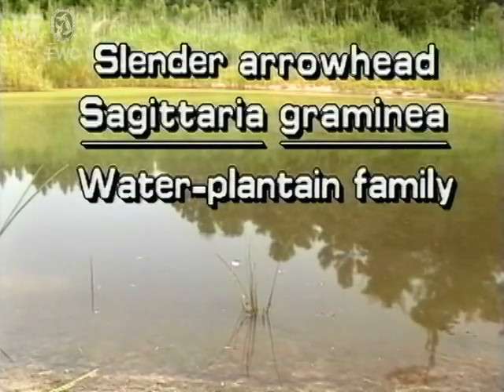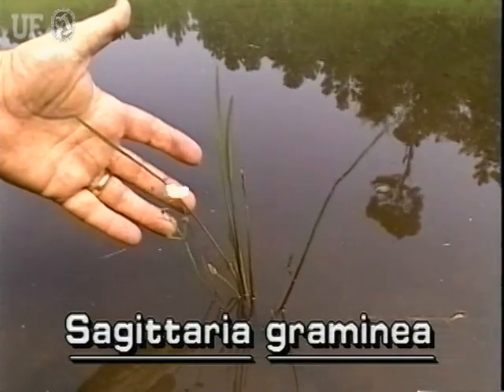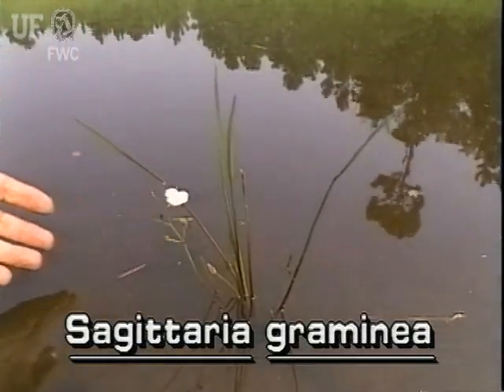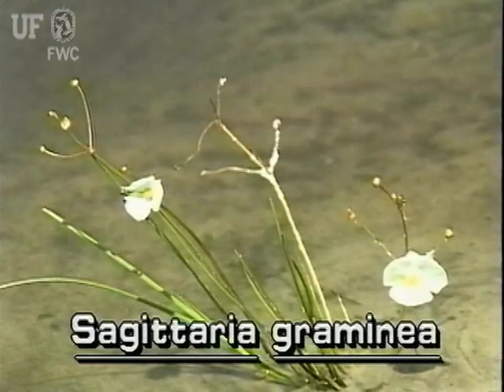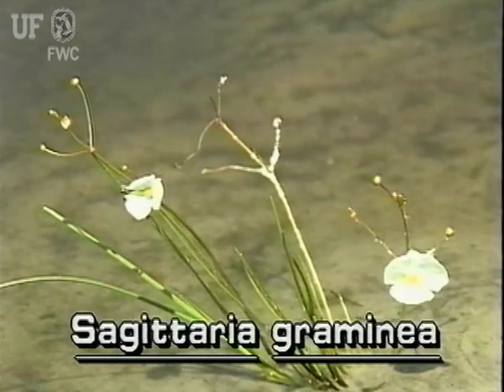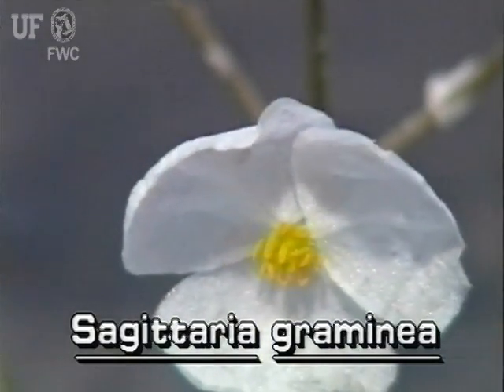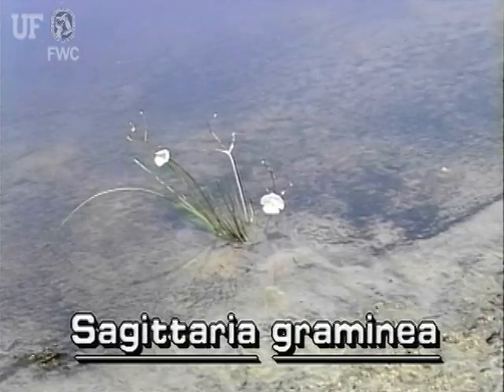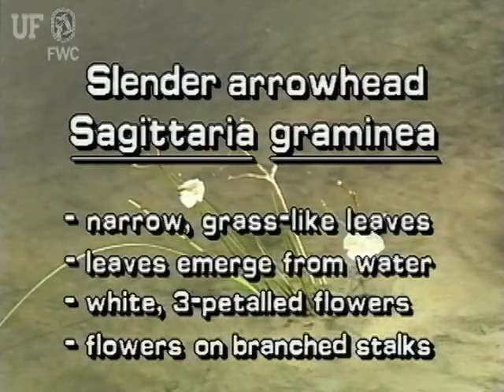grassy arrowhead / slender arrowhead (Sagittaria graminea)